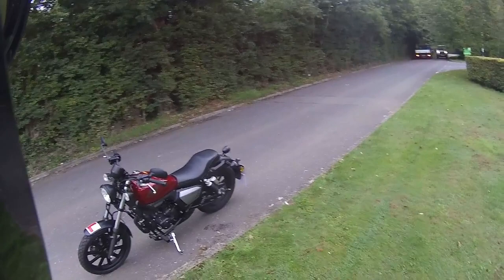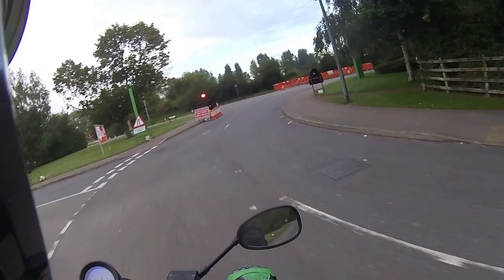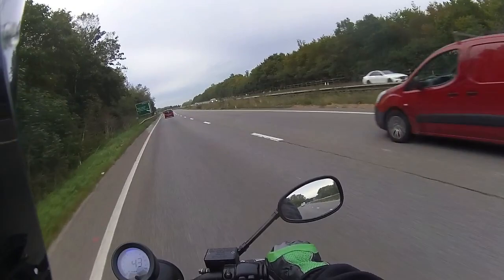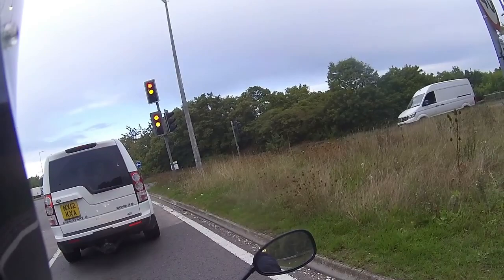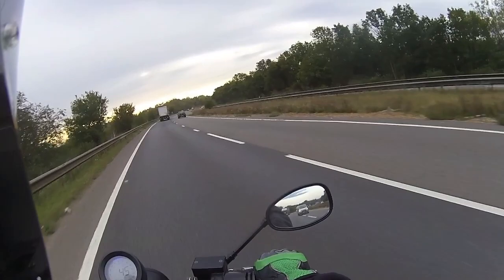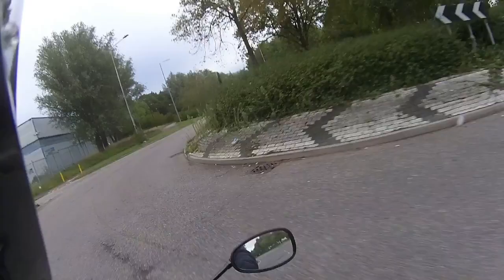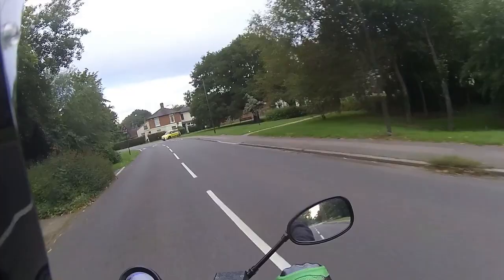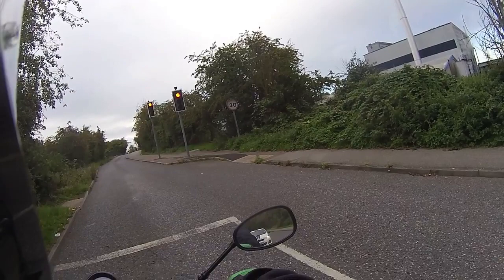Rev Bomb - Keeway K-Lite 125cc Review And Ride Vlog